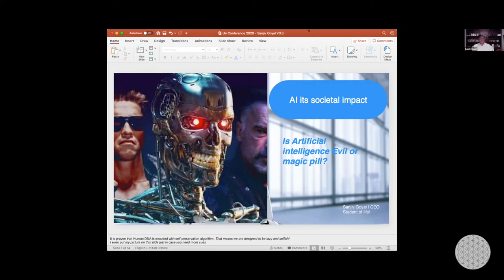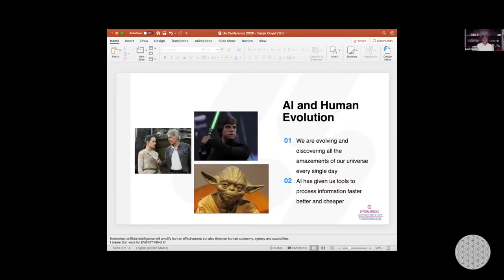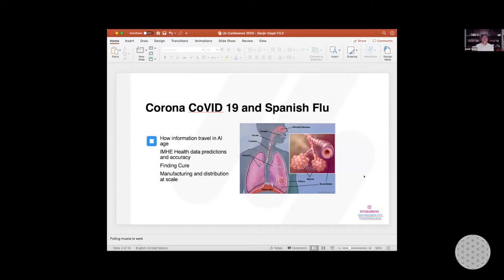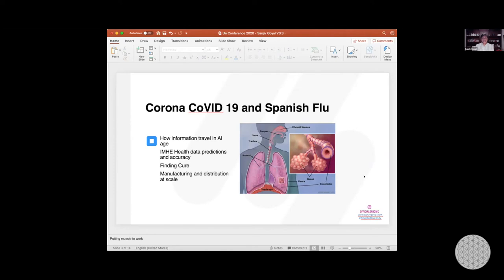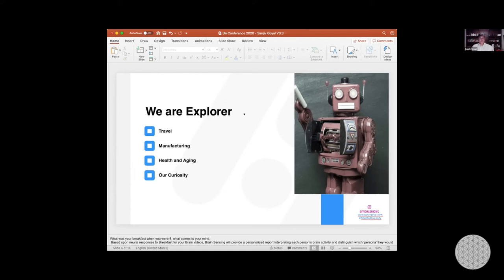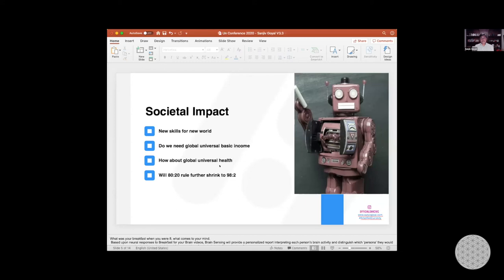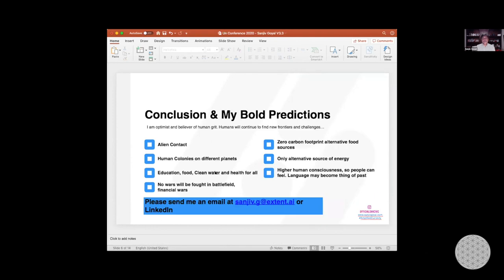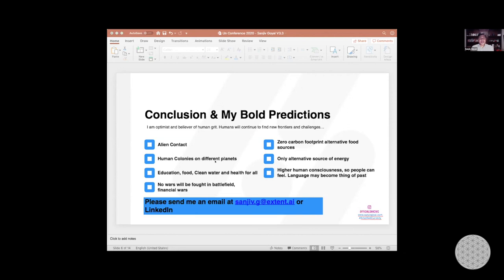AI and it’s societal impact | Sanjiv Goyal, SF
AI and it’s societal impact(Sanjiv Goyal, SF) | Global Unit Unconference 1 | 1st May 2020 | Sharing and Exchanging ideas by entrepreneurs, artists, investors, change-makers and futurists.